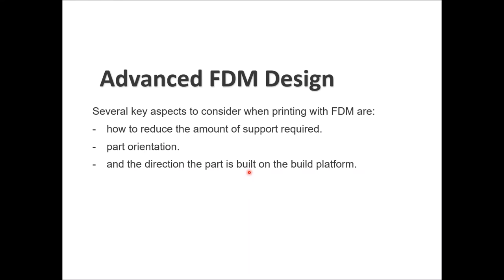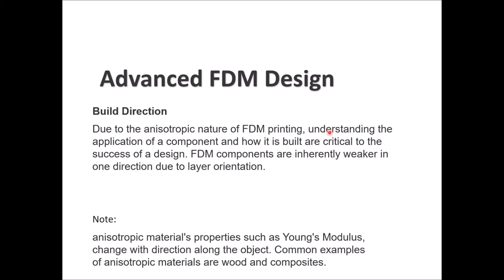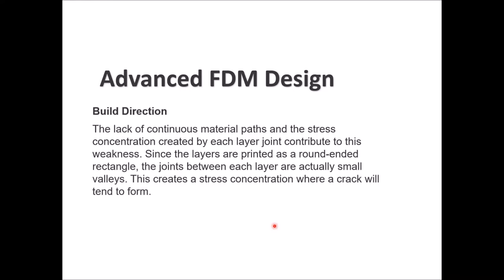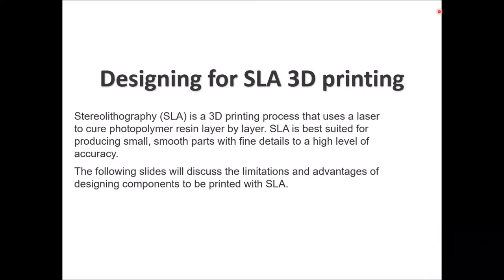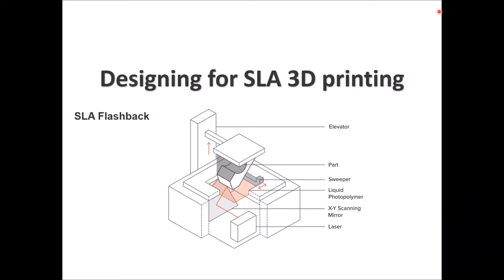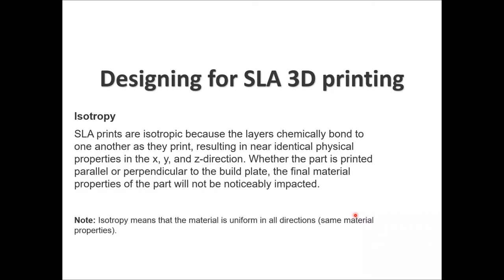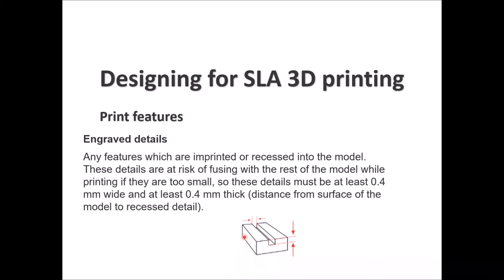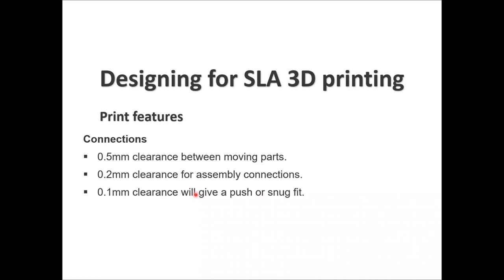Additive Manufacturing (3D Printing) - Lecture 6